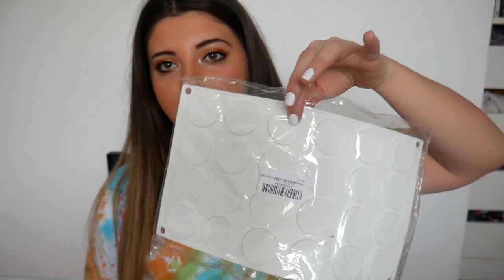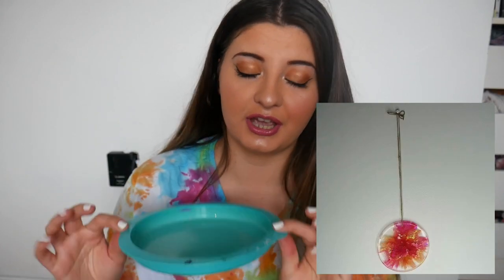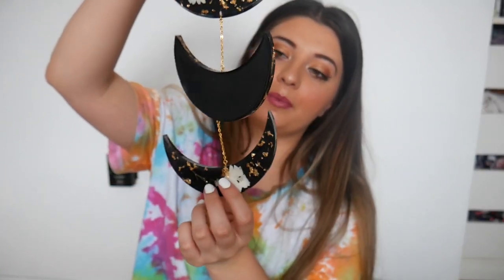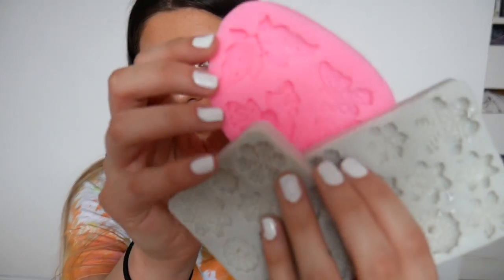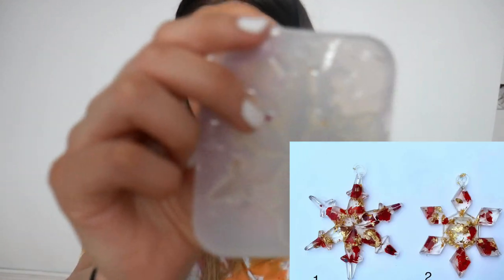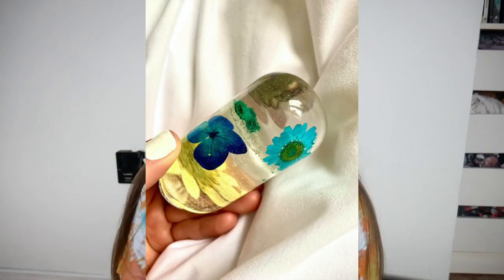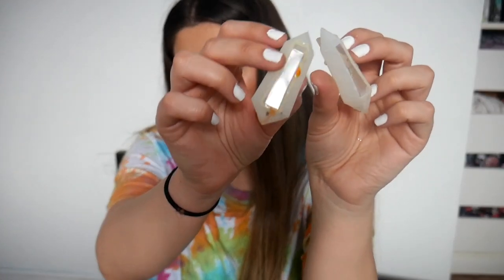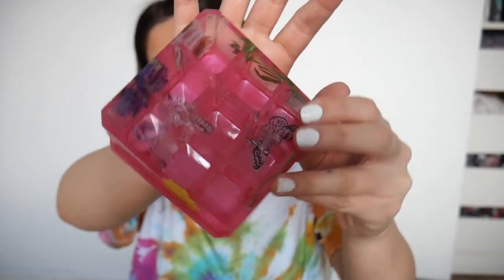✨My HUGE Silicone Mold Collection! As a Resin Artist Who Sells on Etsy✨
Here is my entire mold collection as a resin artist who sells on Etsy. I will be taking you through the molds I like and don't like, the molds I use often to make highly sellable resin items. As an Etsy Shop owner of 4 years, my collection has grown quite a bit and everything I use will be linked down below for you to purchase!

Links to Molds:
Tray/Trinket dish, pendants and candle holders
Hexagon Tray
Coaster/Wall Hanging
Large Circle Mold
LOVE sign
HOME sign
Family, Love, Home sign
Moon Phases
Small Letters
Ouija Board
Silicone Stir Sticks
Incense Holder
Coasters with holder
Tic Tac Toe

❤️FOLLOW ME❤️